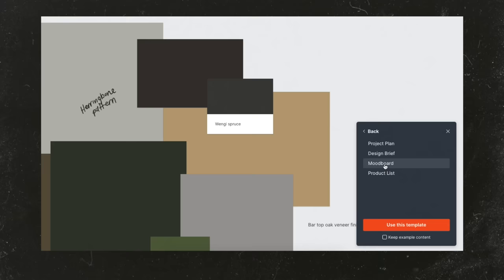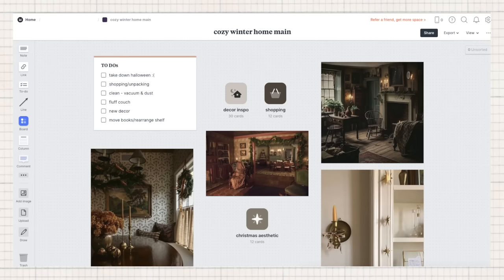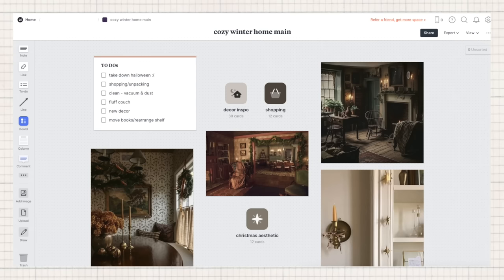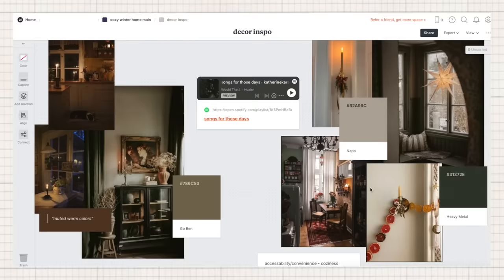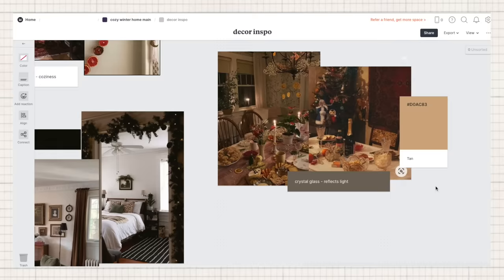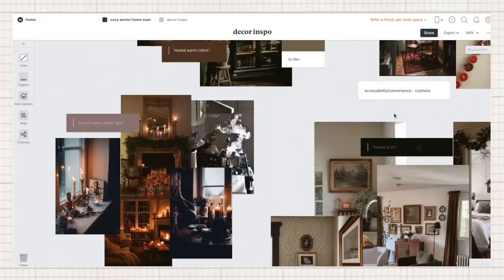creating a cozy winter home ❄︎ cleaning, decorating, living room tour ❄︎ no.036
✍︎ details ✍︎

✧links

✧specs
camera - canon g7x and iPhone 13 pro max
edited in final cut pro X
mic - sony PCM-A10 audio recorder

✧info
i respectfully acknowledge the native munsee lenape peoples who’s land i currently reside
23, aquarius, infj
rocky is 13 years old, chihuahua
we are from Belize

✄mailing address - for letters and PR✄
   Katherine karas
   1617 3rd Ave
   10128

🦇stay safe besties🦇

0:00 intro
0:21 the plan
4:01 clean
5:03 take down halloween
7:31 back to cleaning
8:55 gallery wall
11:07 bookshelf
13:39 entry table
14:17 dining table
15:33 TV
16:16 side table
17:01 couch
18:12 TOUR!!